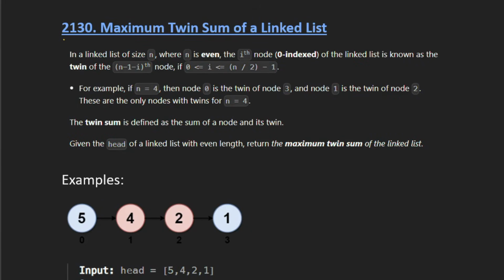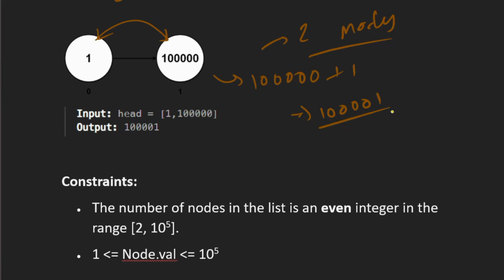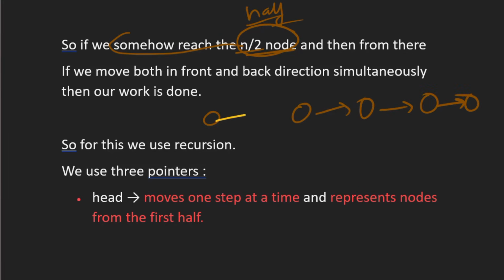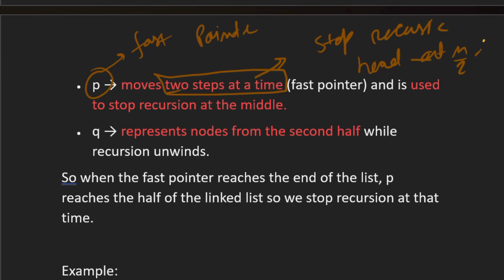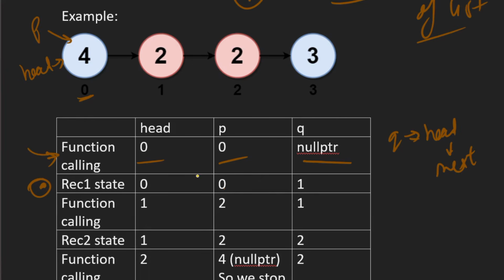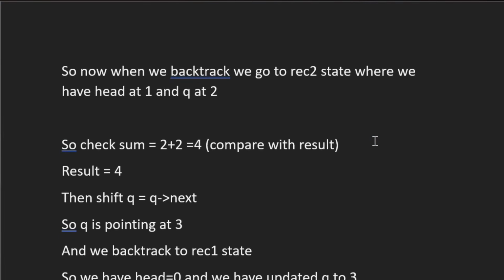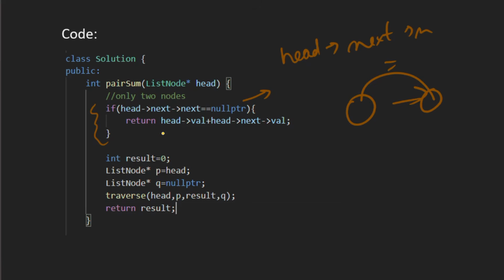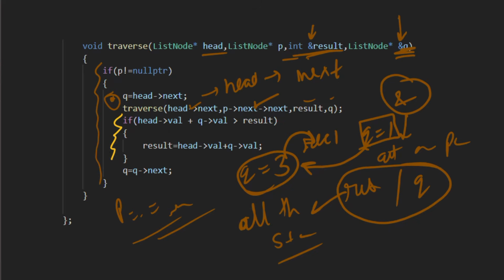leetcode 2130| Maximum Twin Sum of a Linked List | Recursion + pointers | leetcode potd